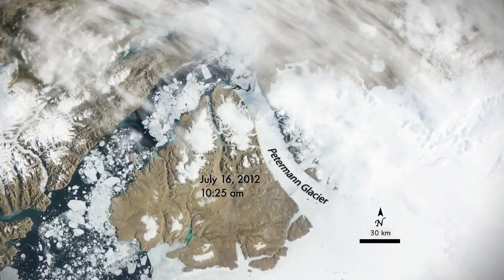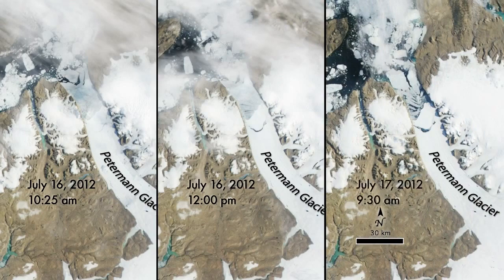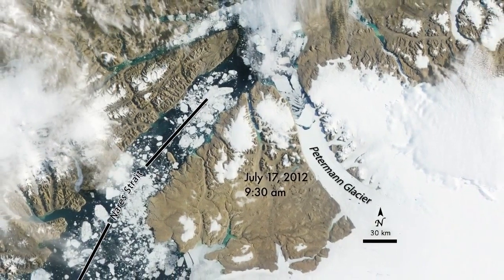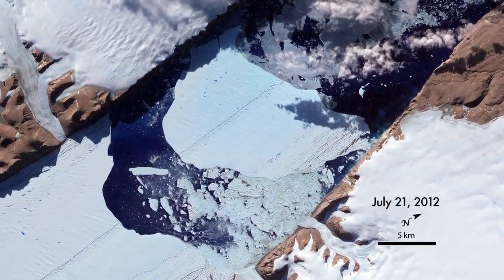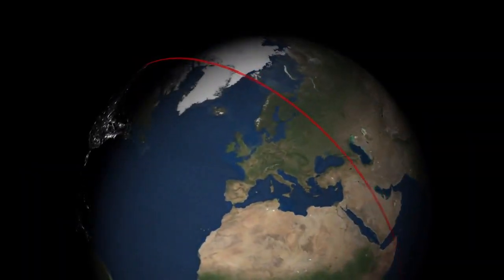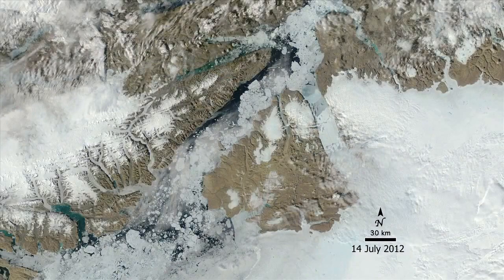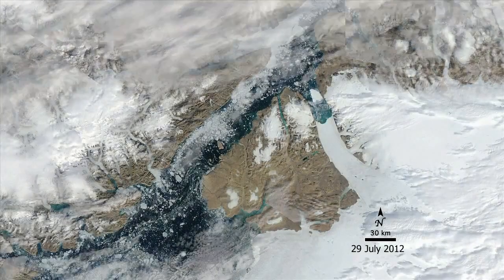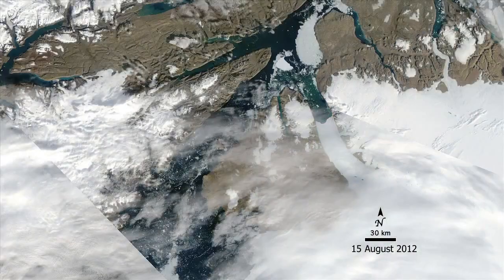Massive Ice Island Breaks Off Greenland Glacier | Video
An island of ice half the size of Manhattan broke off Greenland's Petermann Glacier this past summer. Called 'calving', this is the second time in three years a piece of ice this large as broken off the glacier.